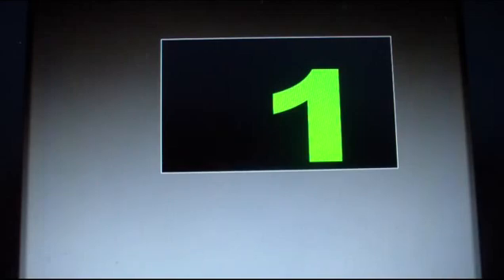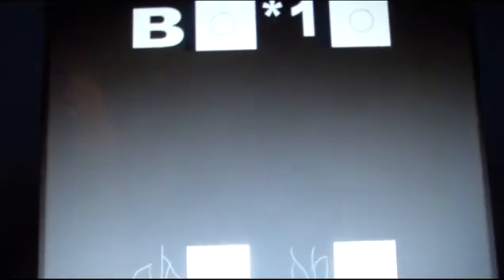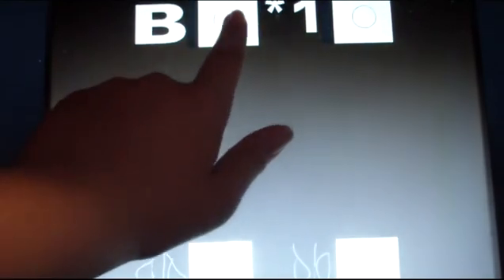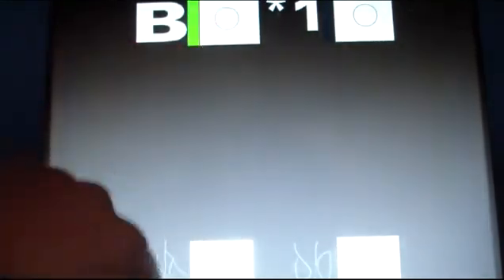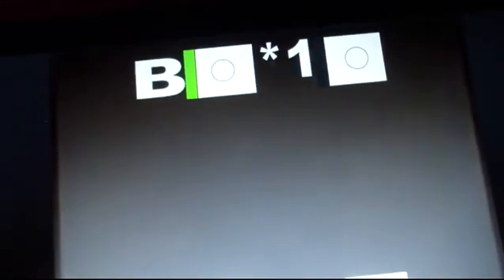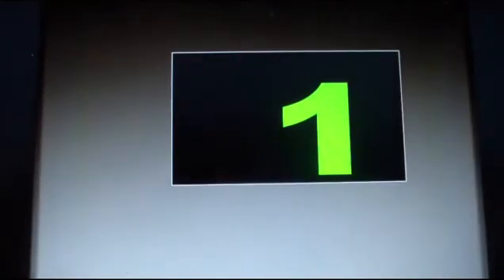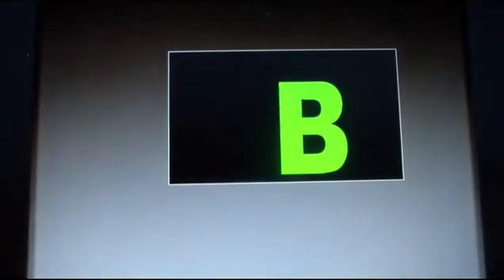Animated: Montgomery Vector Hydraulic Elevator @ Coldwater Creek Binghamton Center Mall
Binghamton City: This Is Definetly Non ADA Compliant.